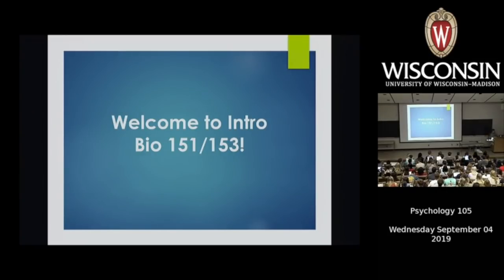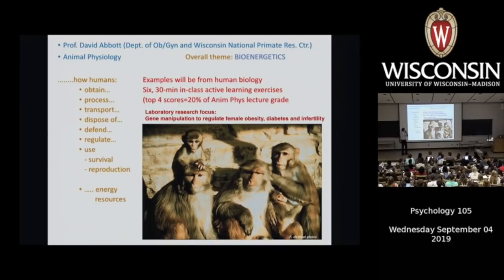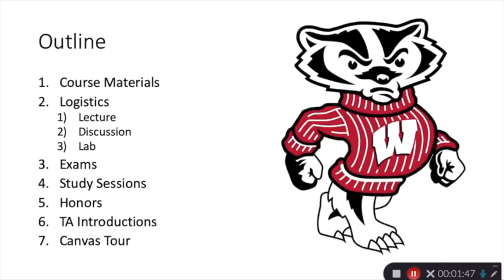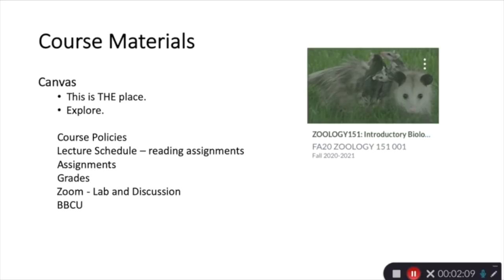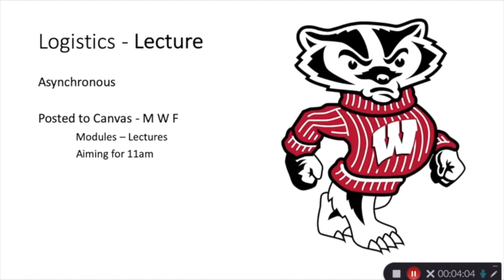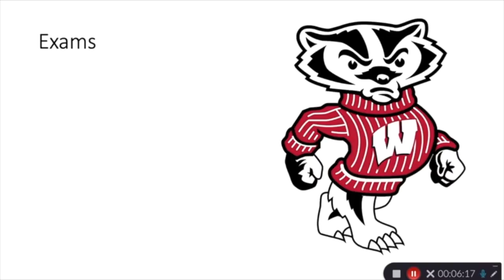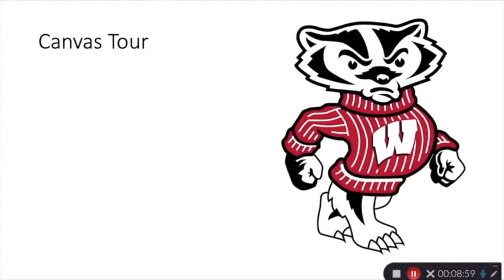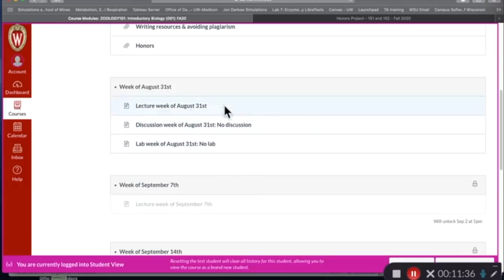September 2 lecture - Part 1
This is the first part of Intro Bio 151/153 lecture for September 2, 2020.